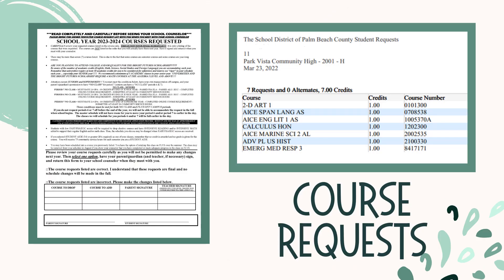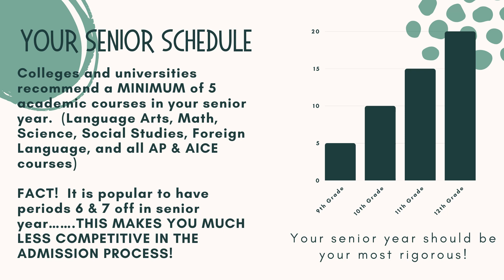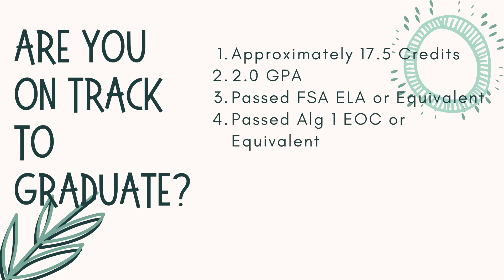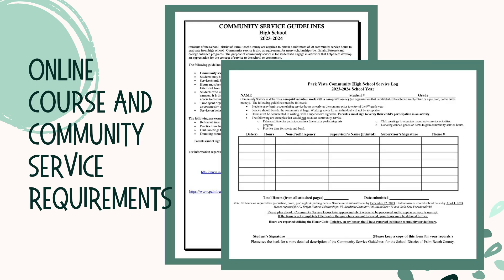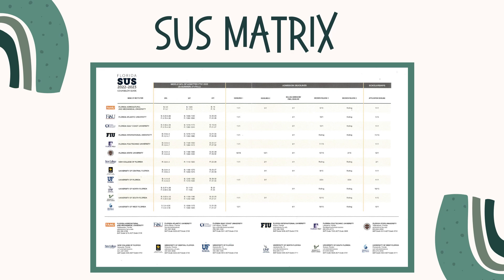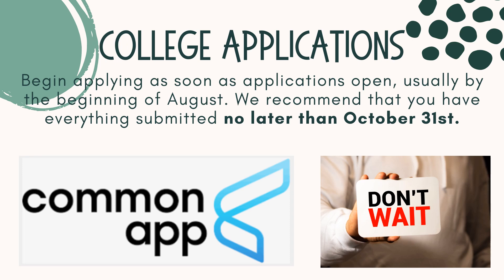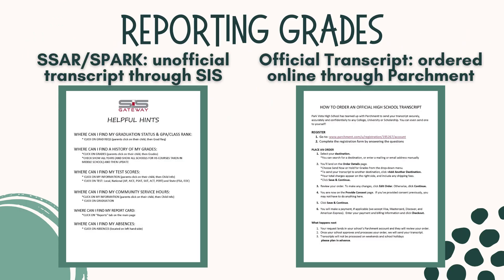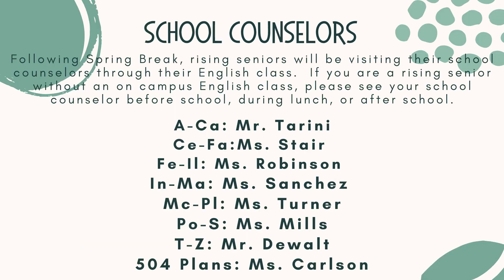Rising Senior Class of 2024 Spring Presentation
Congratulations to the Rising Senior Class of 2024! In this presentation, we will give you lots of really important information about preparing for your senior year and your post-secondary goals.